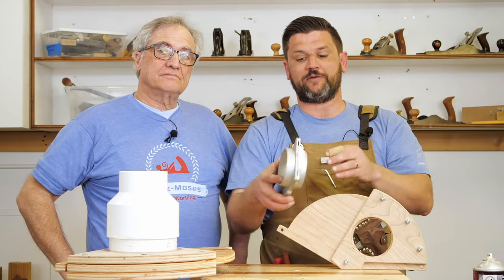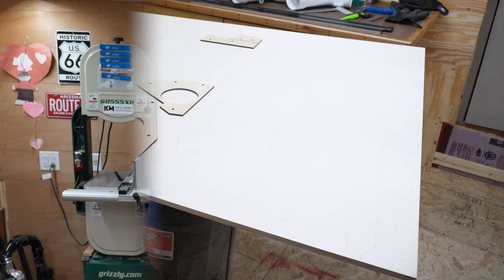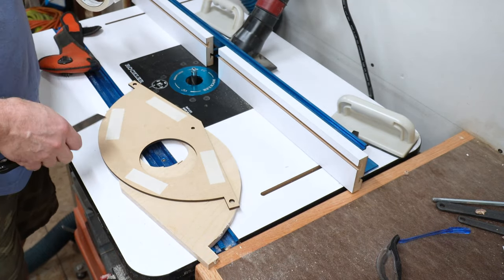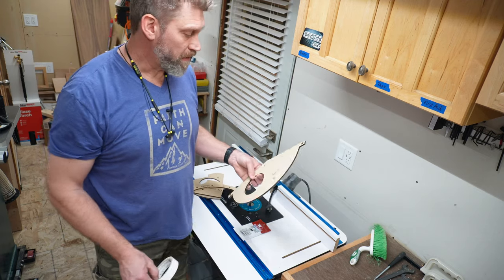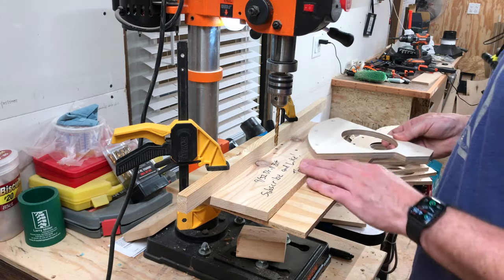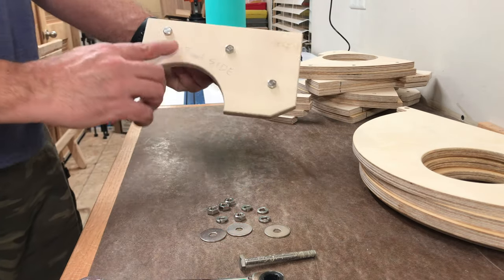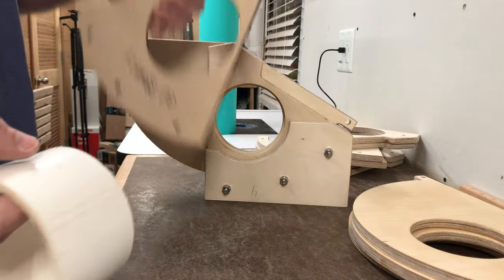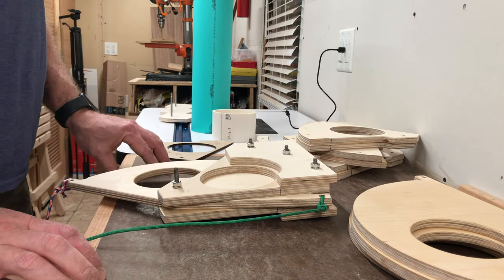NO LEAK Dust Collection Blast Gates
**Please Click ",,,more" Below To See Full Description**
For a dust collector to be effective, it can only be sucking air through a single line. That means if you have multiple lines running to different tools or tool clusters, you need a way to shut off the lines you’re not using.

That’s where blast gates come in. They create a barrier between a run of piping that can be opened or closed, so you only get suction to the tool you're currently using.

When opened, a blast gate lets air and suction through. Close it, and you kill the airflow.

But the metal blast gates most people buy don’t work all that well. Air seeps out, dust keeps them from closing all the way, and they’re not cheap.
KM Tools developed their own DIY wooden blast gates that work way better than the metal ones. They’re cheaper — even when made out of maple plywood — and super simple to make.

They also have a color-coded system that saves a ton of time. With a quick glance around the shop, you can instantly know which blast gates are opened or closed.

You can buy the redrawn plans with step by step instructions and CNC files

Makita Jigsaw
Grizzly 14” Bandsaw
WEN Drill Press

SHOW SOME LOVE! Help me buy materials for my next project.

God bless!